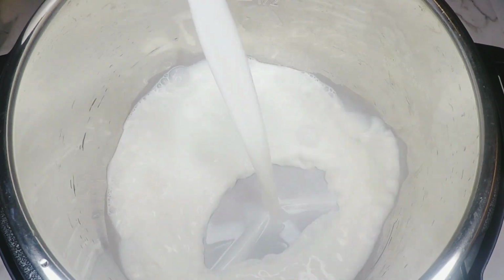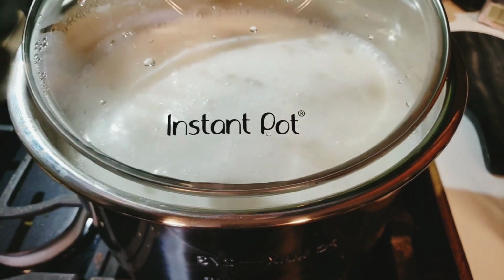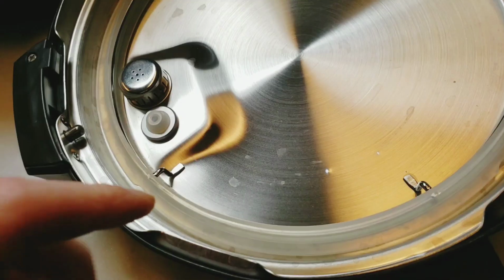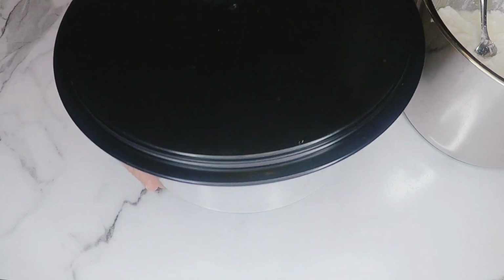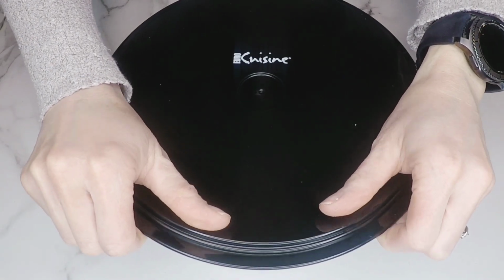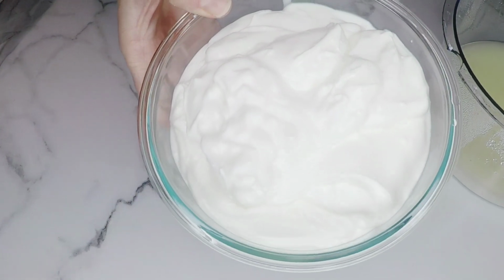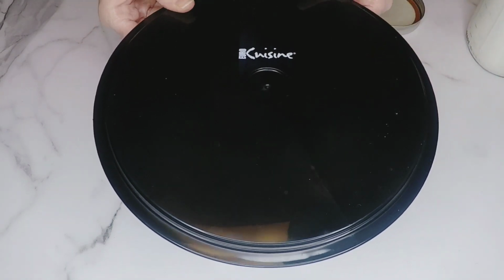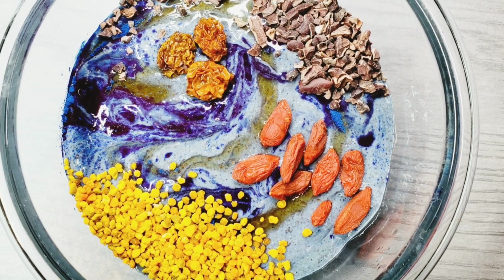INSTANT POT YOGURT Recipe ★ EASY Homemade Yogurt TWO WAYS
Hey guys!  I absolutely LOVE food - and I love eating foods that make me feel really good.  This recipe couldn't be easier.  All you need is milk!  That's right! (you also need your yogurt culture).  The instant pot makes this process so easy!

Easily make yogurt in 8-24 hours.  The longer you ferment it, the tangier it gets.  It also decreases the lactose with longer fermentation, so if you suffer from lactose intolerance, ferment this at 23-24 hours.  I can't wait to hear what you guys think!  When you make this recipe, be sure to tag me on Facebook, Instagram and Twitter ✻

Come and cook with me!

INGREDIENTS:
1 Gallon of Milk (1% or 2% works great!)
¼ cup of yogurt starter (use store bought yogurt that's plain and unsweetened or buy a starter packet and use instead)

INSTRUCTIONS:
1. Boil milk to 180 F.
2. Then set aside until cooled to between 107 F and 117 F.
3. Place inside the instant pot and start the yogurt function.  I use 107 F and ferment for 23 hours.
4. Place into Greek Yogurt Container and refrigerate for 4-6 hours.
5. Enjoy!
6. Be sure to reserve ¼ cup of yogurt in a separate mason jar for making more yogurt next week.

AWESOME KITCHEN ESSENTIALS:
★ Instant Pot
★ Silicone Spatula Set
★ Vitamix Blender
★ Vitamix Cups
★ Garlic Press
★ Instant Pot Accessories
★ Instant Pot Lid

When you purchase through a link here, at no extra cost to you, I make a small commission which helps support my channel so I can continue to provide content and videos for you.  Thank you so much for your support!